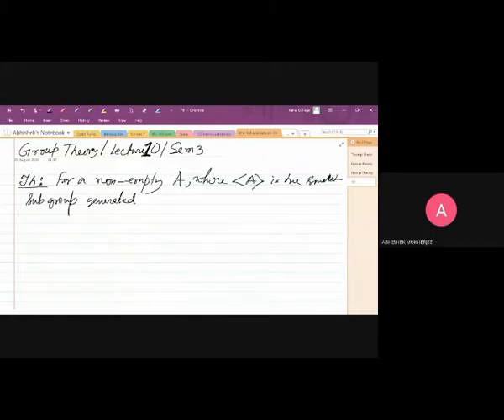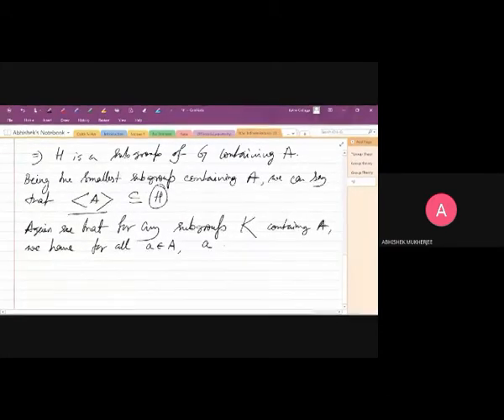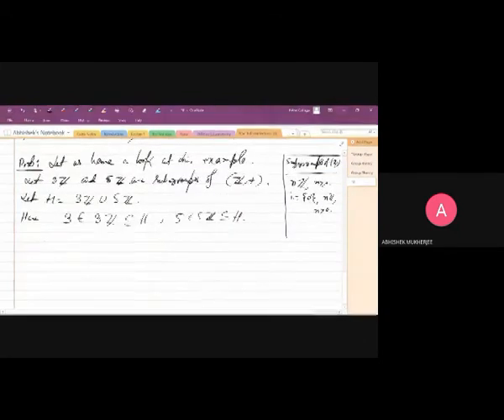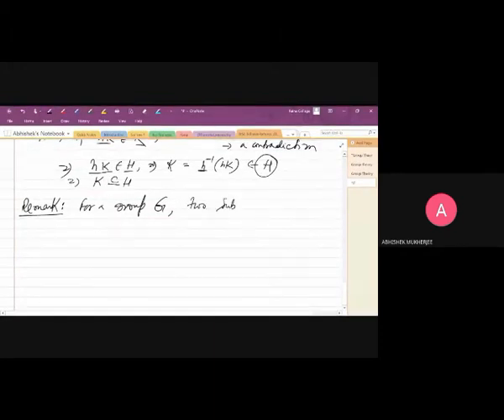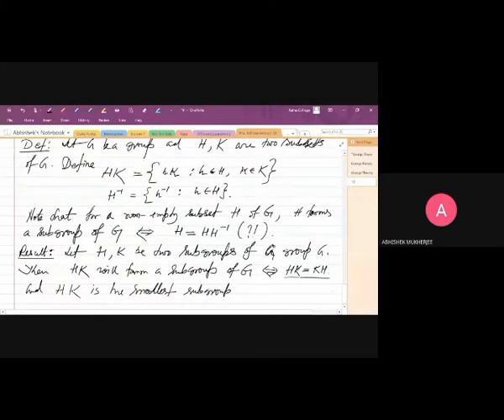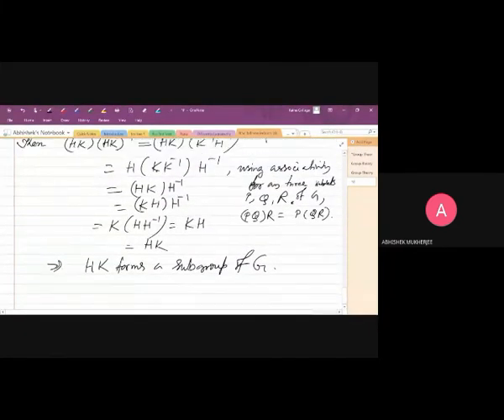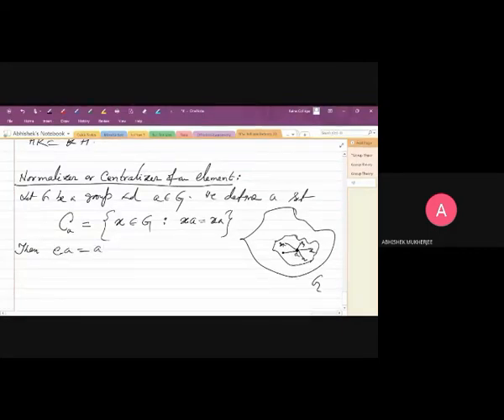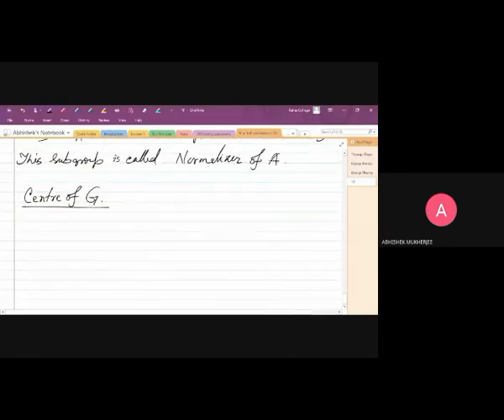SUBGROUPS -GROUP THEORY LECTURE 10